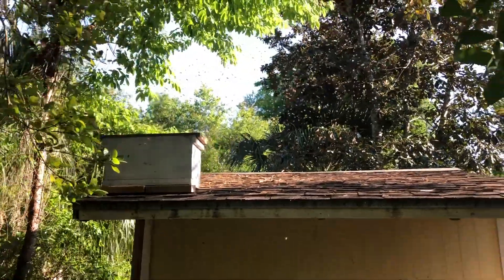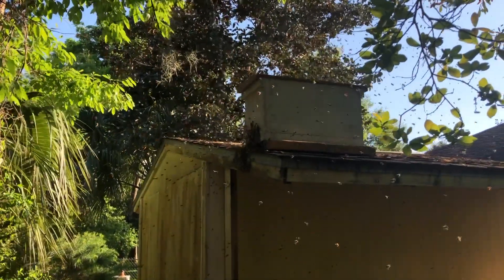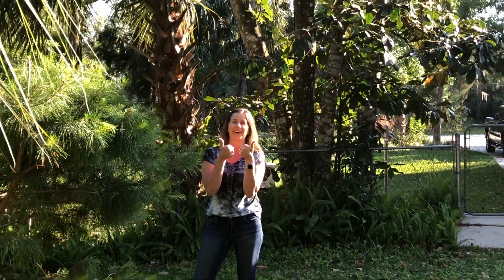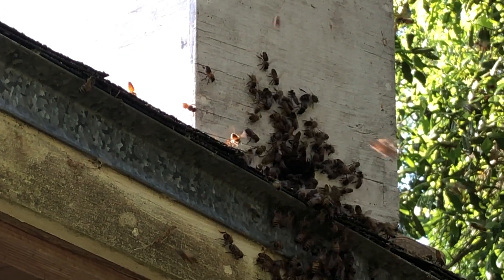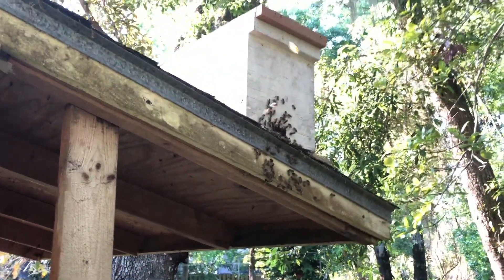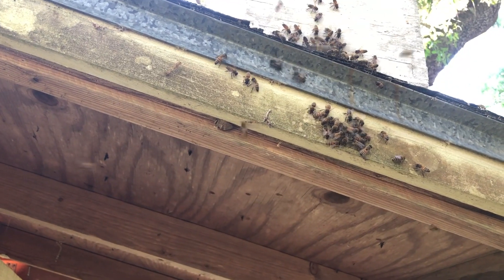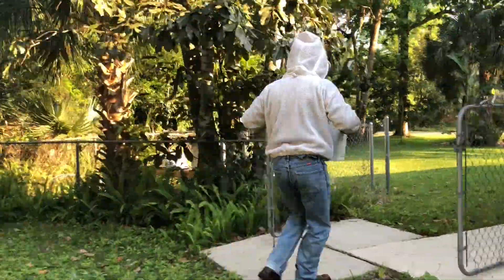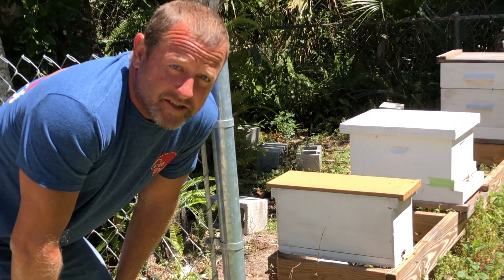Rare Footage of Bees Moving Into Swarm Trap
An active swarm of honey bees captured on video actually moving into a swarm trap. How to catch Bees in a swarm trap. the bait hive worked in less than a day.